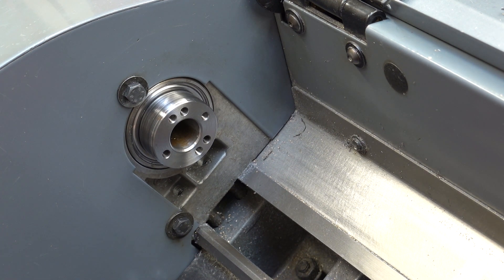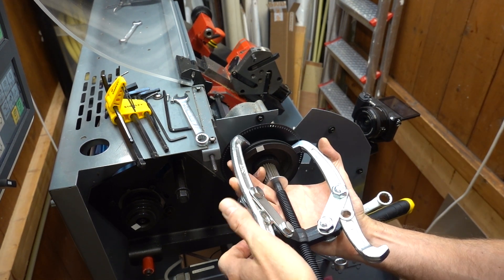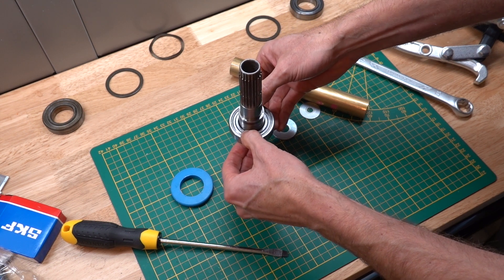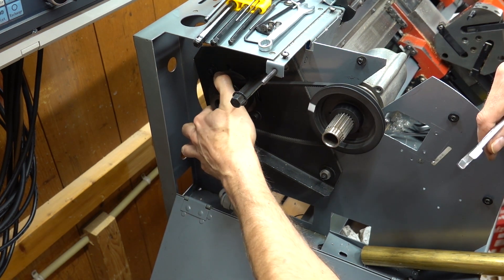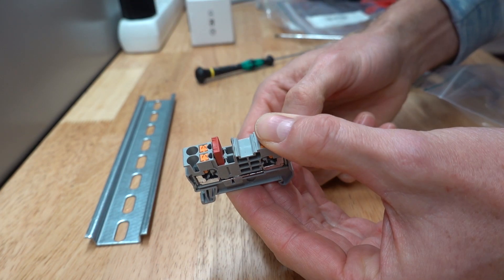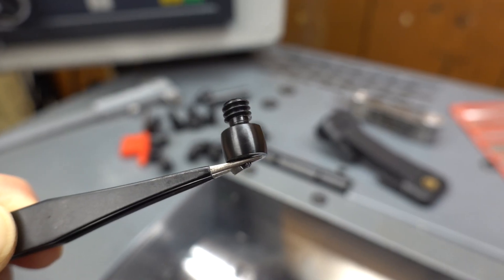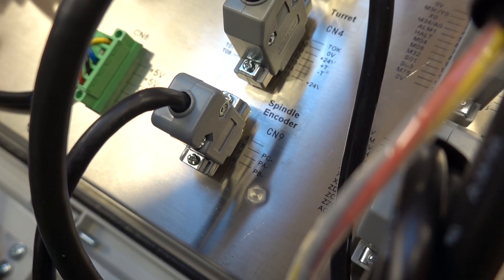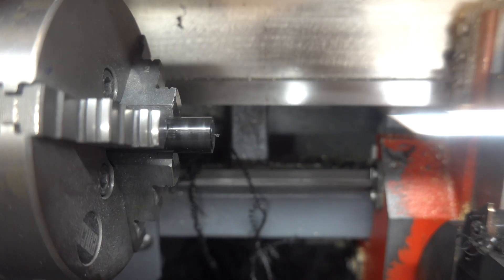Mini CNC Lathe Retrofit Part 5 - Replacing Spindle Bearings, Spindle Encoder, and more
Part 5 of the EMCO PC Turn 50 CNC lathe retrofit series: Replacing the worn spindle bearings, Cleaning up the wiring, replacing a safety switch and adding a spindle encoder.

00:00 Intro
00:17 Replacing the spindle bearings
06:41 Rewiring electrical cabinet
12:06 Replacing a faulty safety switch
13:31 Adding a spindle encoder to the lathe

Cheers,

Robin